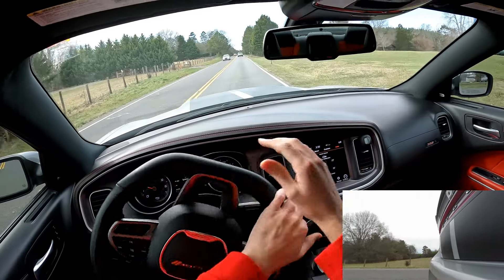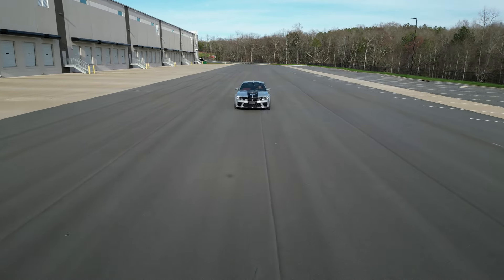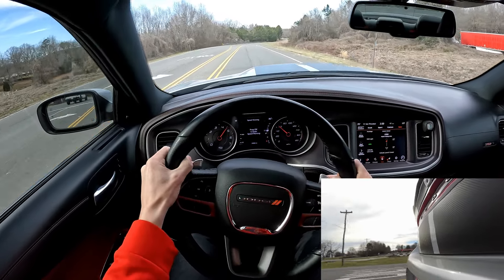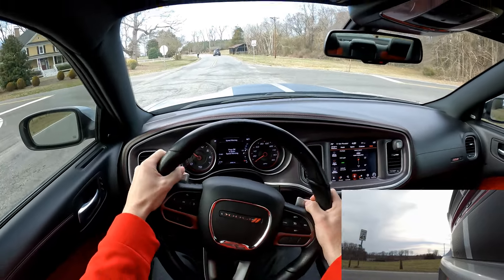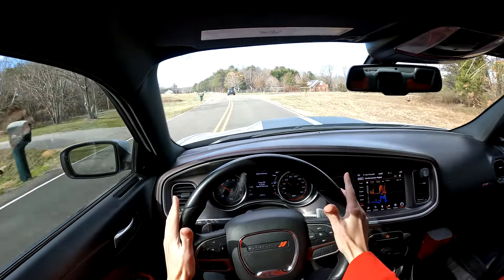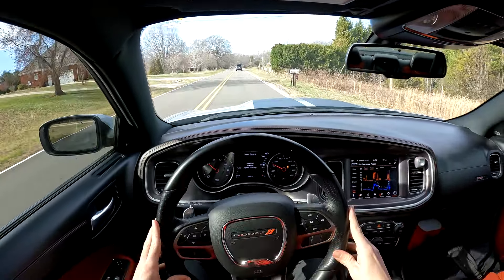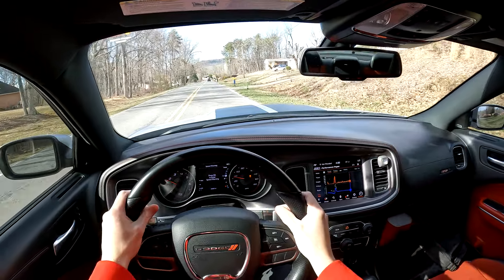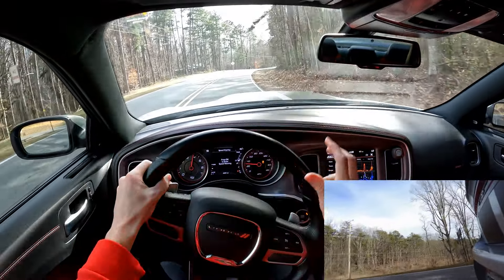Should You Buy a Dodge Charger Scatpack?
Let's go for a drive in the Widebody Dodge Charger Scatpack and see if you should buy one!